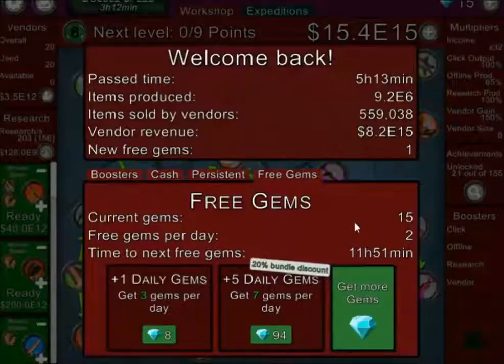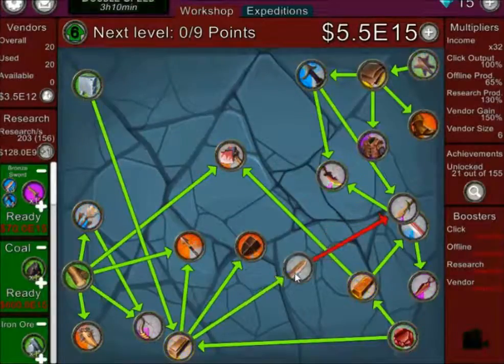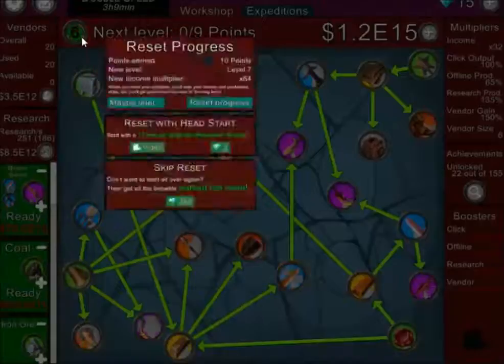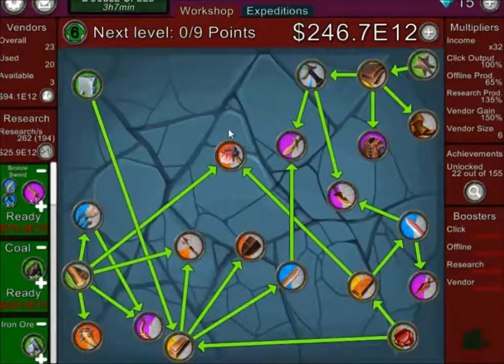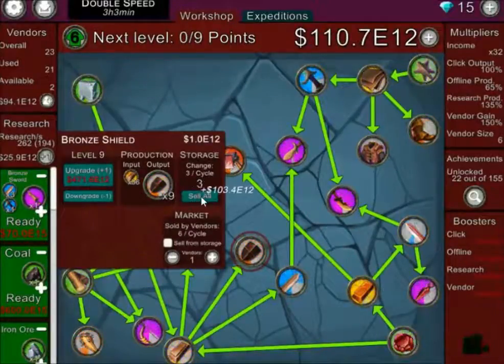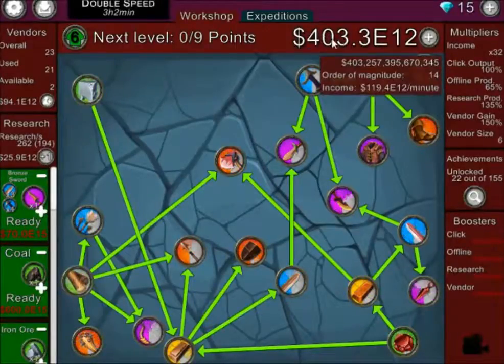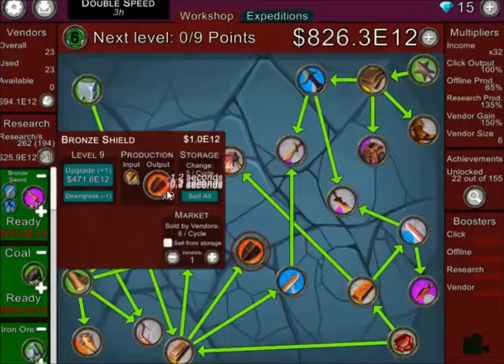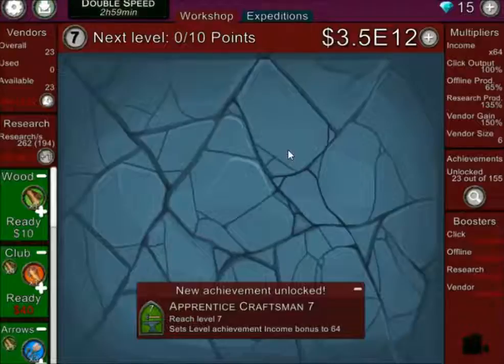LEVEL 7 - Crafting Idle Clicker #13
Game: Crafting Idle Clicker